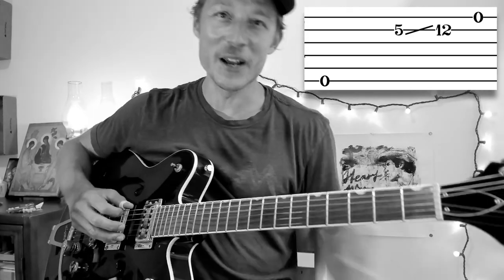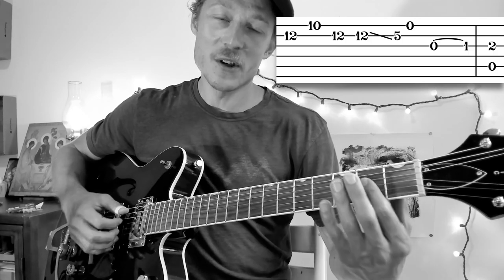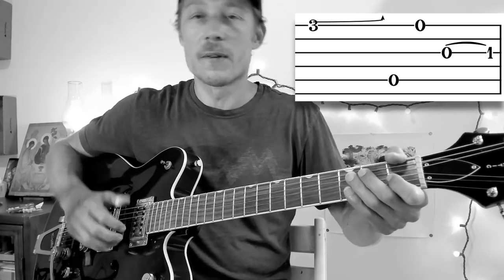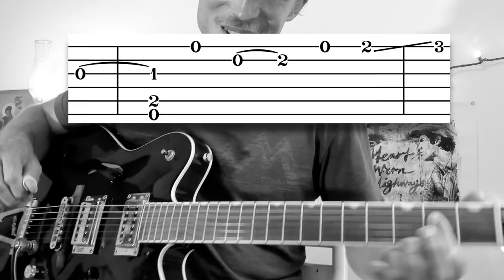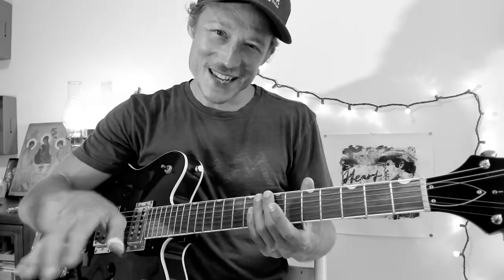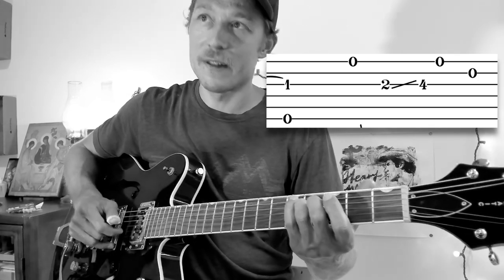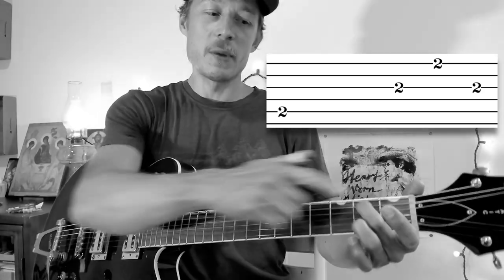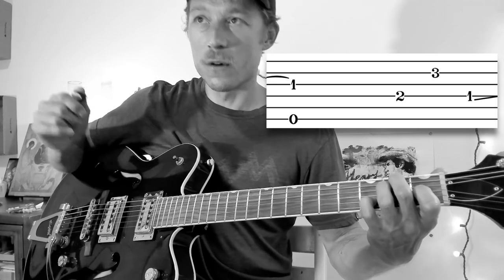Brand New Companion - Townes Van Zandt - Accurate and Complete Guitar Tutorial & Lesson w/ TAB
Passcode: Townes

My Guitar Models:
Gretsch G5122
Takemine C132-S

Timestamps:
00:00 Cover
00:42 Song Talk
3:11 m1
4:13 m2
5:51 m1-2 together
6:24 m3-4
7:59 Donation Pitch - v4v model
9:39 m1-4 Slow
9:56 m5-6
10:49 m7-8
12:11 m9-10
14:09 m11-12
15:25 m13-14
16:34 Use the Timestamps!
17:19 m15-18
19:35 m19-20
20:39 m21-24 end!
23:10 Thanks to Darren! Should I do the rest?
24:36 SLOW RUN entire song
26:05 What practice might look like